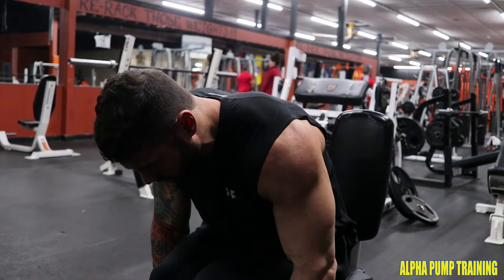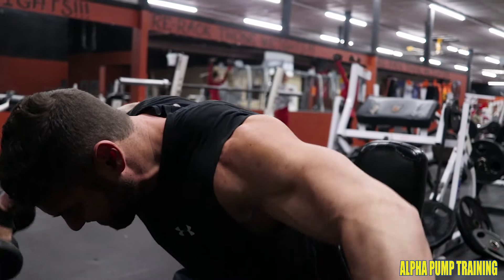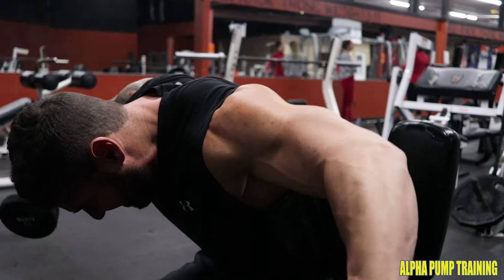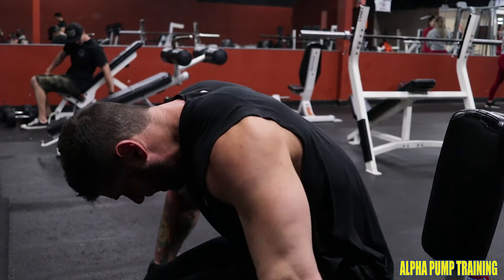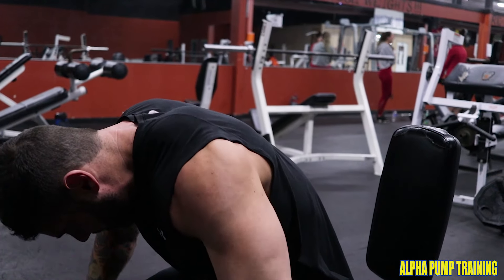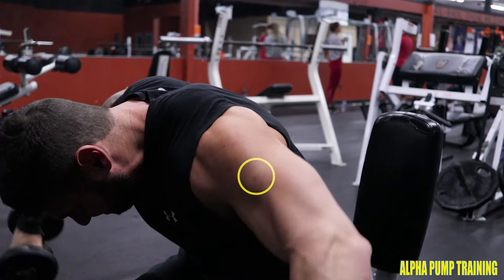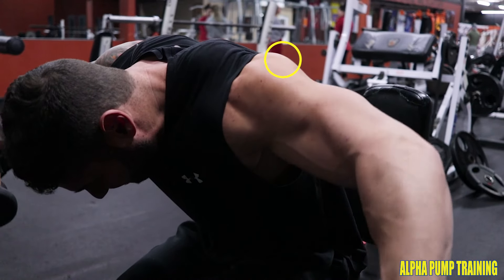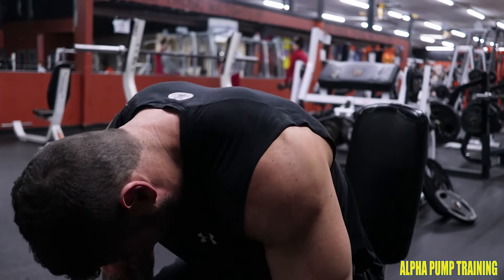Seated Dumbbell Rear Flys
How to properly do a rear fly variation